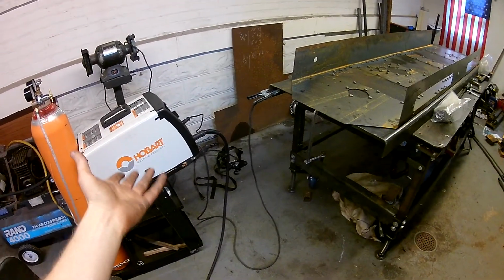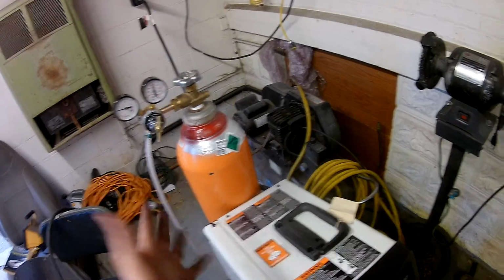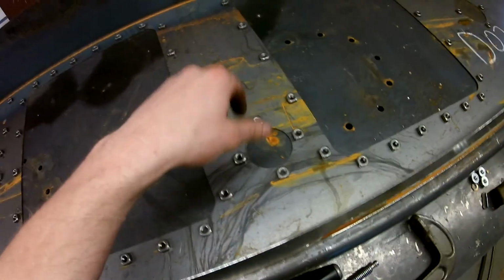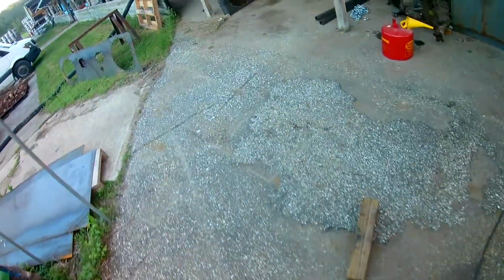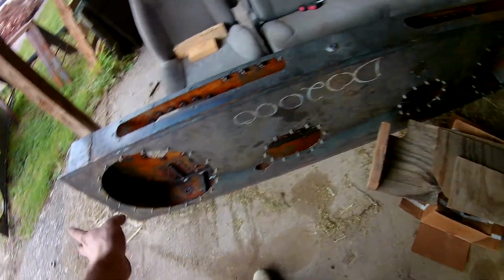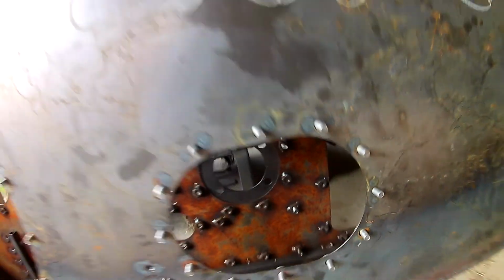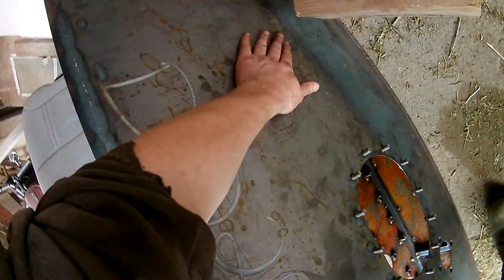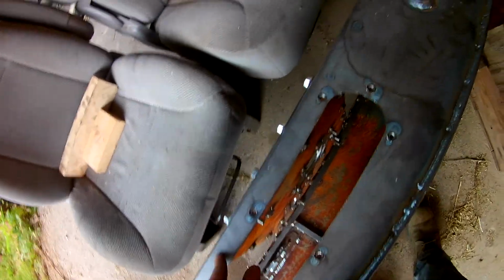Derp ATV Status 1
Herp or Derp?